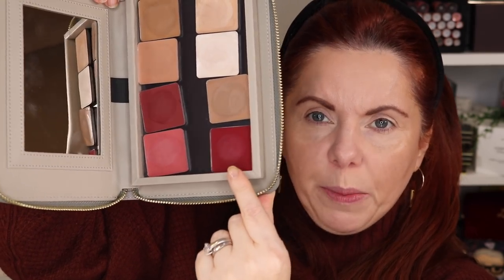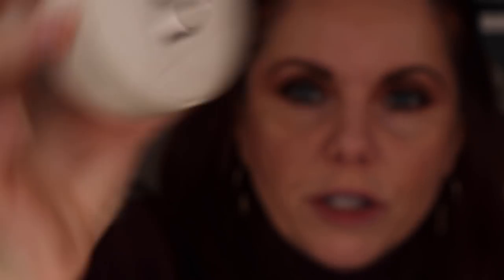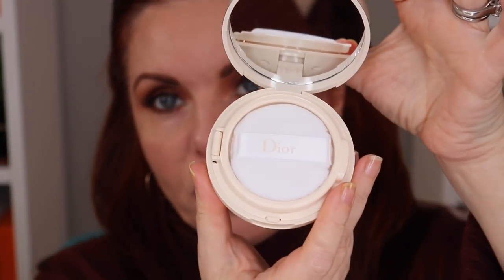NEW LUXURY MAKEUP AND UPDATES | DIOR LAVENDER POWDER | CHANEL BOUQUET AMBRE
More luxury makeup reviews and updates!! I have quite a few products that I feel need some updates and I also have a few mini reviews on some new items. I have a big haul coming up that will show you everything but I'm doing some small reviews here and there so I don't fall behind!

*Guerlain Watery Oil
*By Terry Baume de Rose
*Tom Ford emotion proof eye primer
*Dior Prestige foundation in 012
*Chanel Bouquet Ambre eyeshadow quad
*Chanel Black Wood liner
*Marc Jacobs At Lash'd
*Dior Cushion powder in Lavender
*Vieve liner in Rumor
*D&G gloss in

*Sonia G Designer Pro
*Sonia G Inochige Pro